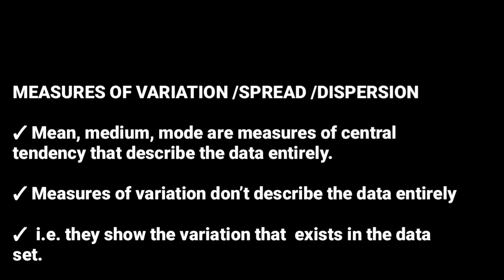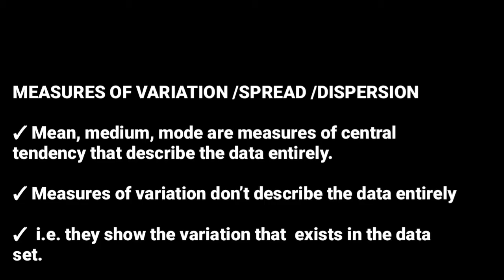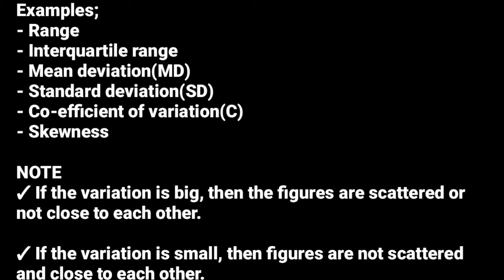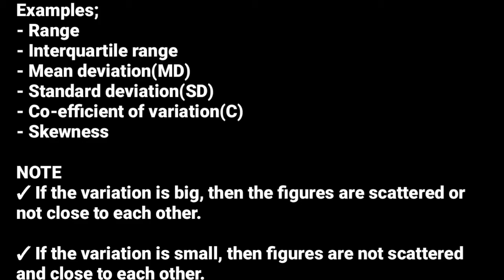Measures of dispersion (business statistics @NAISHAACADEMY )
measures of dispersion business statistics